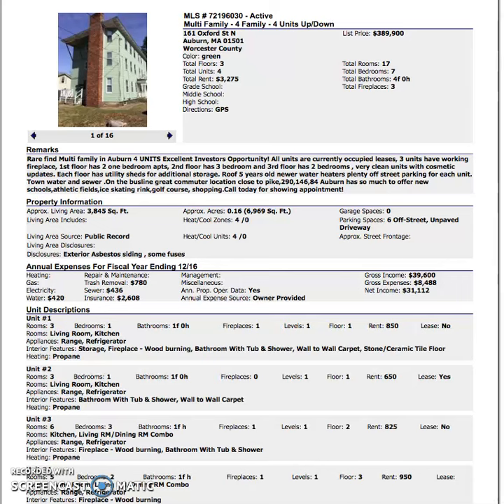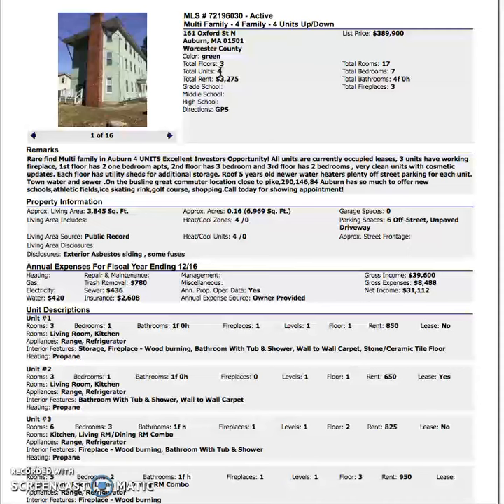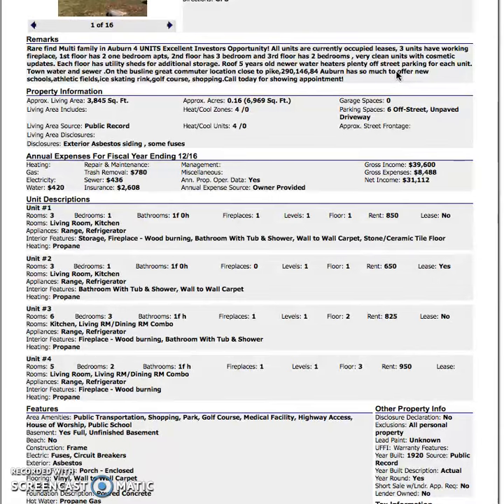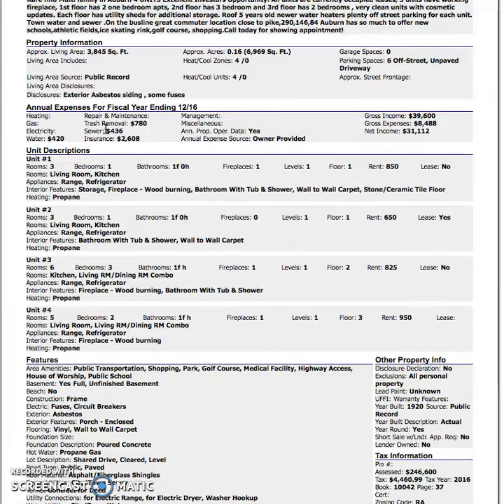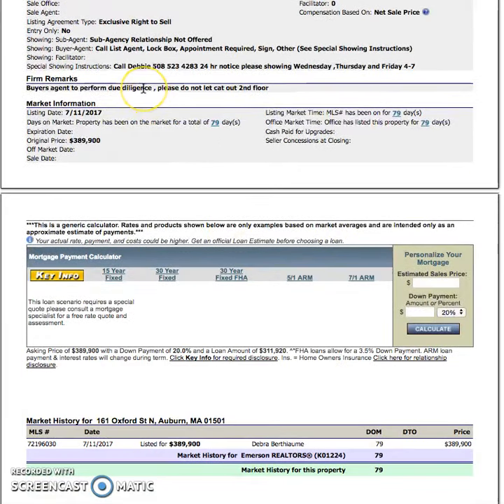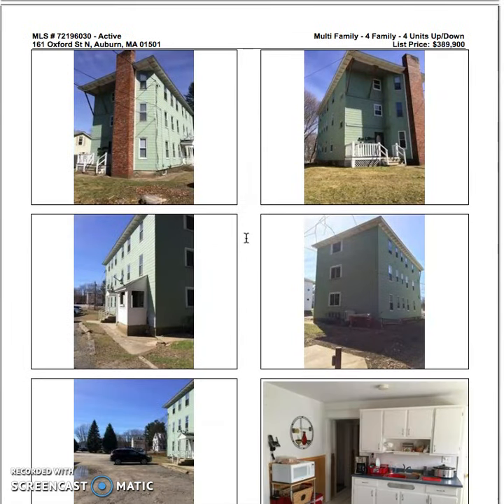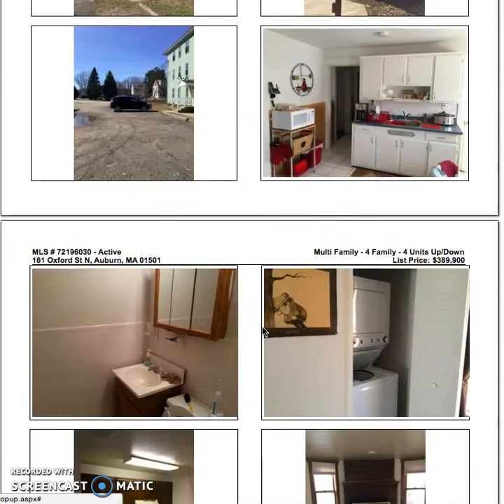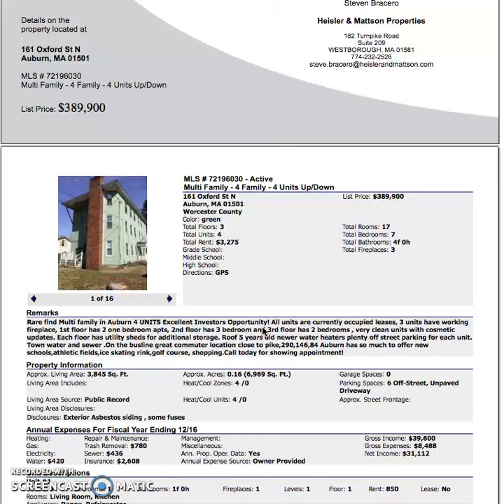Calculating Numbers on a Rental Property I Quick Tips to Look for when analyzing rental property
Real Estate Investing how to calculate numbers on a rental property in Massachusetts. Before looking to analyze rental property there are a few rules of thumbs.. or things to consider

Massachusetts can be expensive in some areas to invest in real estate... There are many areas in Massachusetts, you want to define your financing as well as your target area.

Quick analysis of a 4 unit building
Using 1% rule
Current Rents
Unit Layout
Lease/Taw